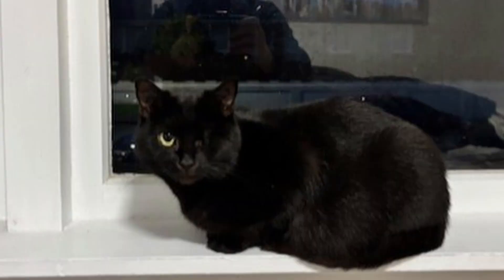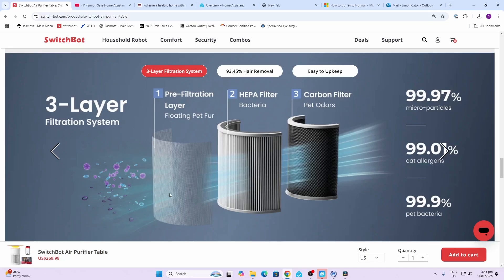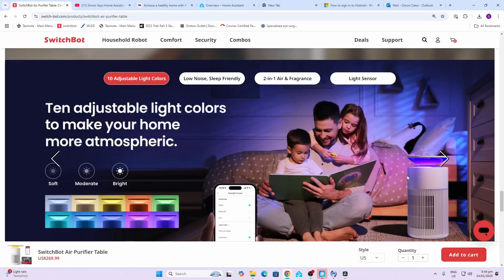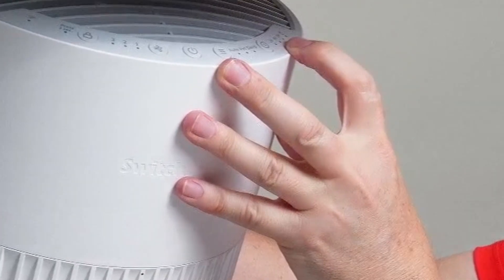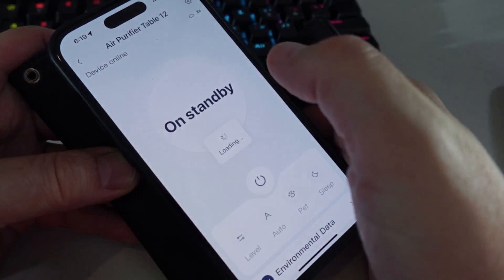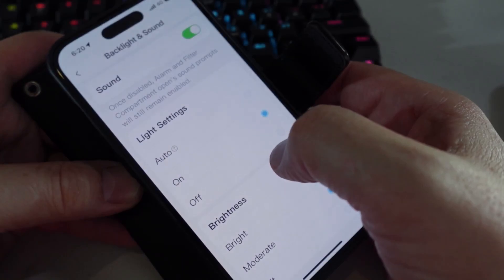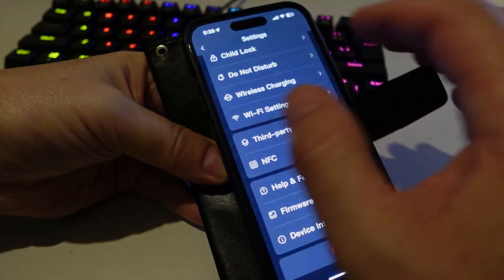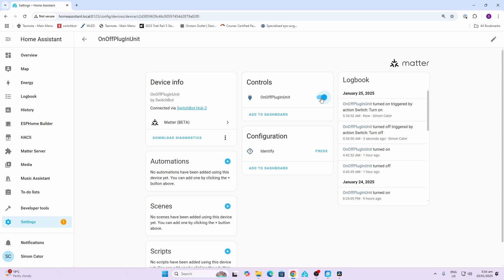Switchbot has rescued me from cat hair with the Table Air Purifier!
Testing and review of the SwitchBot Air Purifier Table.  I also use Matter to integrate it with Home Assistant